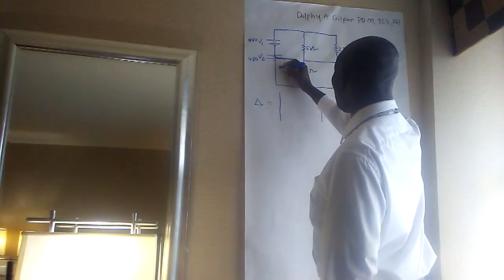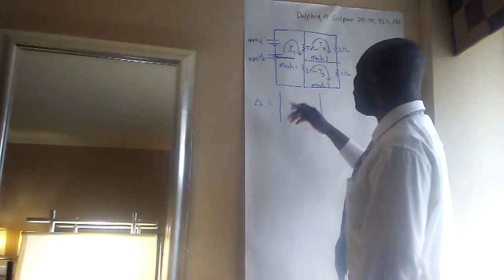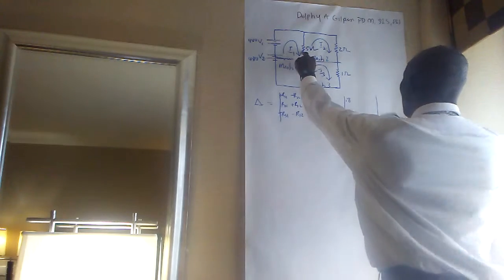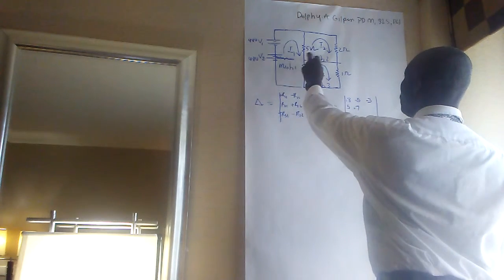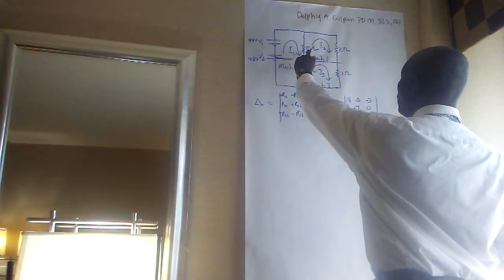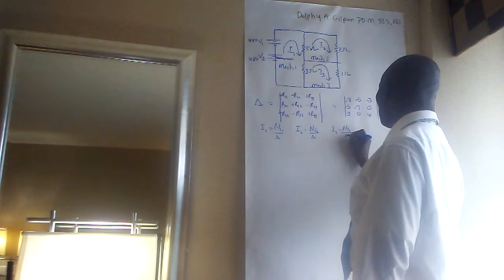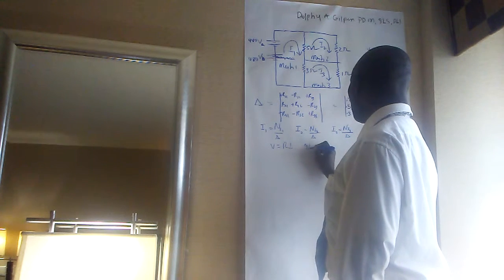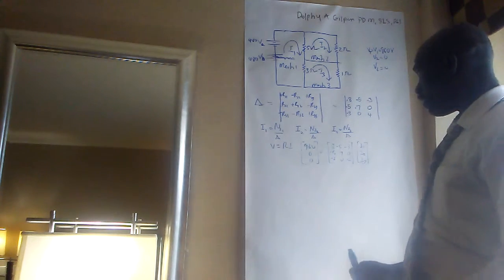CME.EE, PDM enhanced mesh matrices circuit analysis at the Radisson, JFK. N.Y/Dolphy Gilpin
CME.EE PDM enhanced mesh matrices circuit analysis. Delta  the determinant of the source 3x3 matrices derived from the given circuit is the denominator, the numerator was found by replacing the relevant column in the source matrix by the voltage values and then deriving the determinant.. Finally the current is found by dividing numerator by denominator These calculations were made at the Radisson ,JFK, NY. #1124/, Dolphy Gilpin